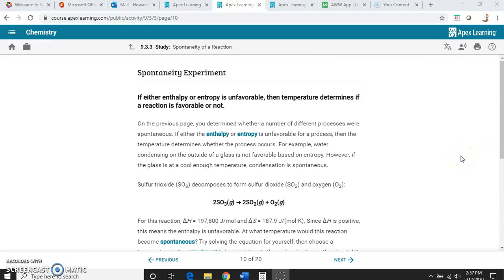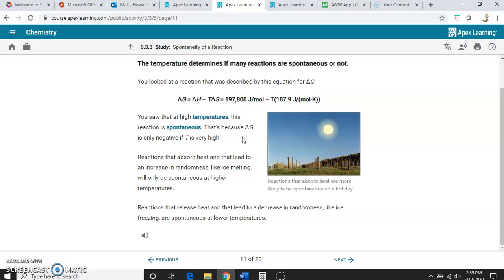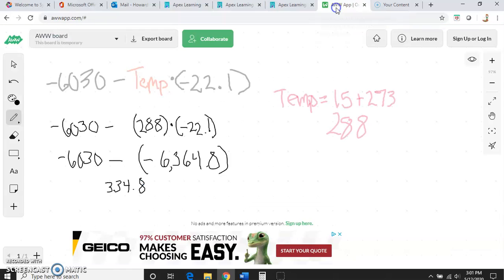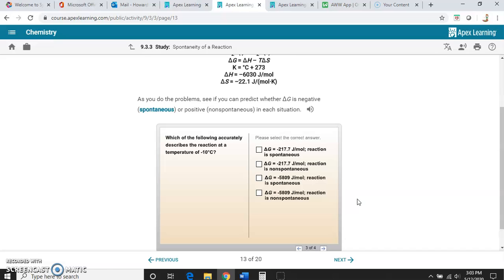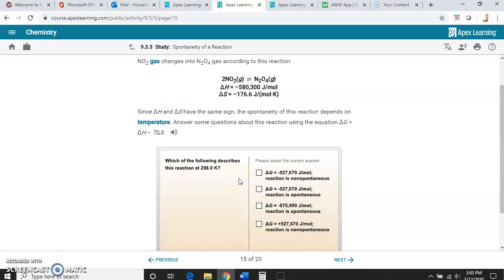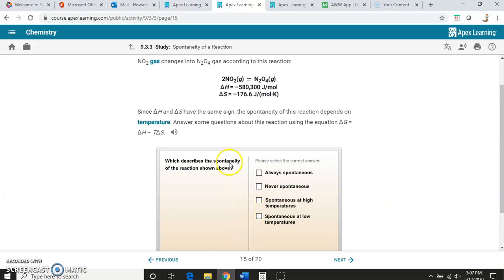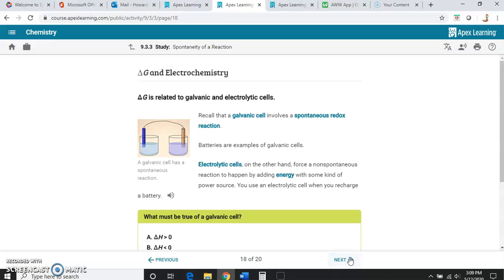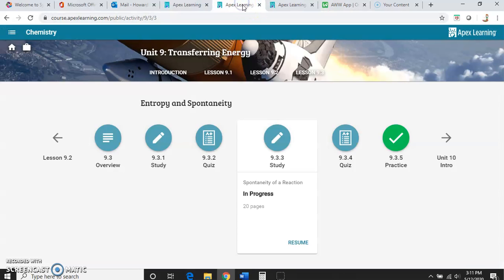Week 6 Part 2 Apex